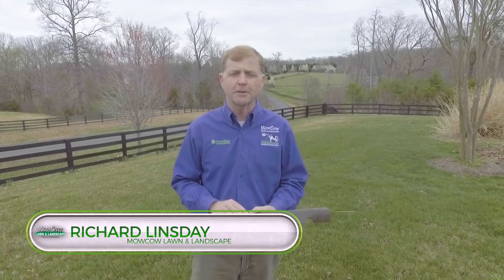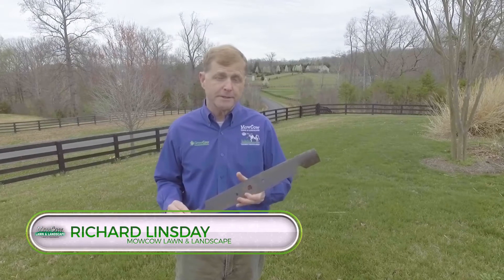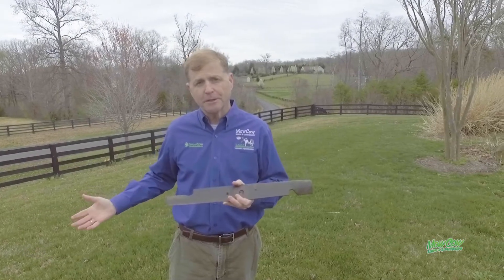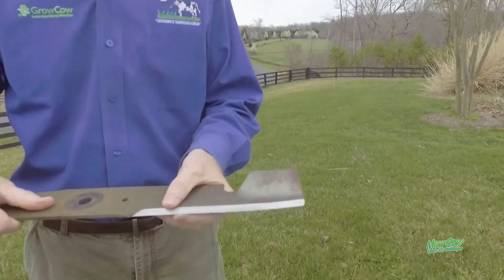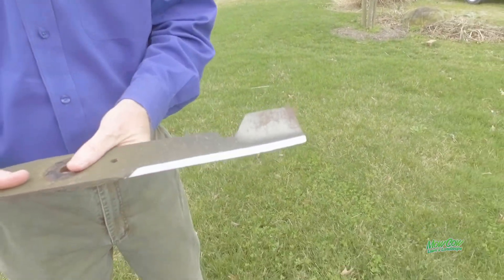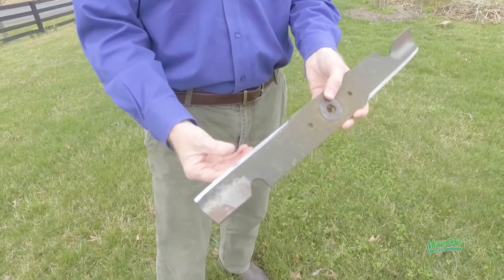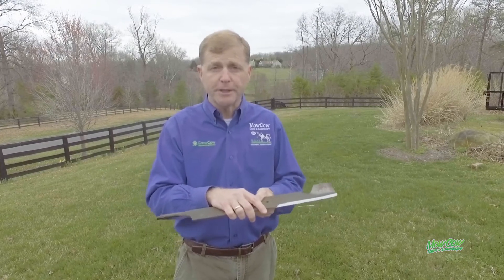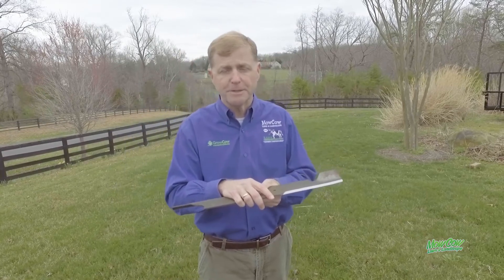❓🐮Do You Need To Sharpen Your Lawn Mower Blade🐮❓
If you're seeing dead brown ends on your grass chances are it's not a grass problem... it's a lawn mower problem! Check out this video to see why.